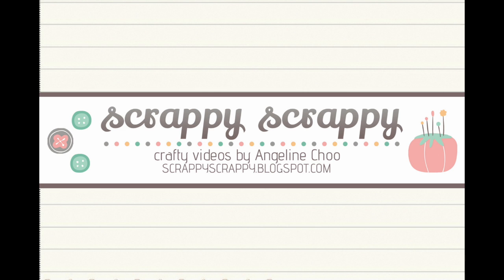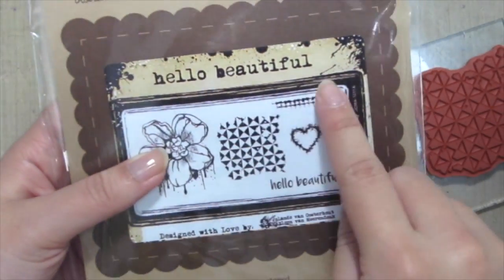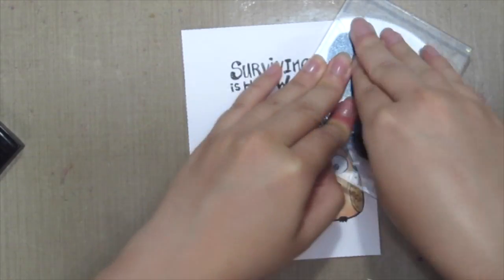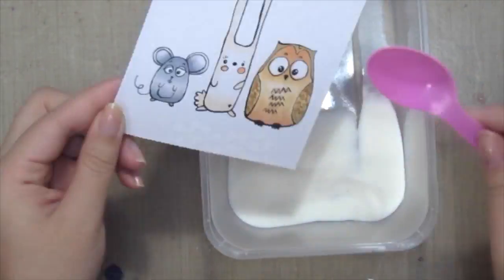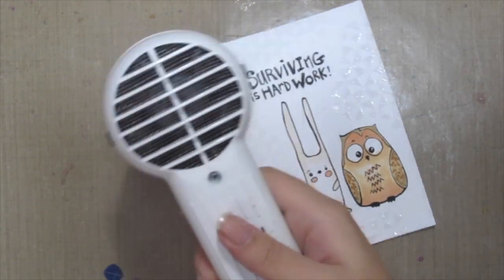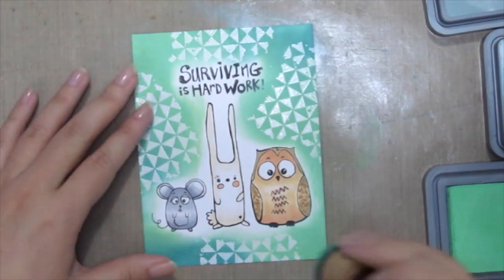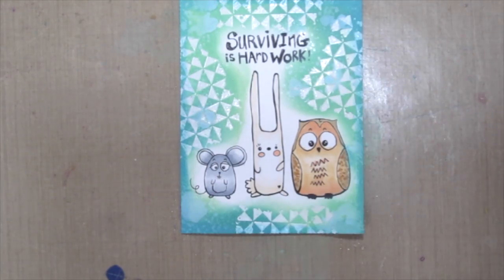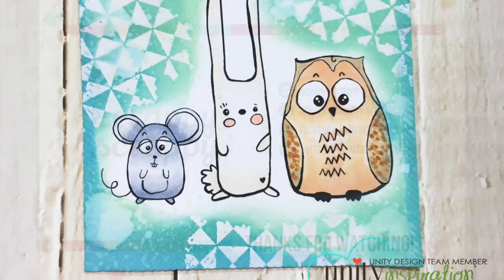Unity Quick Tip: Distress Oxide Embossed Background